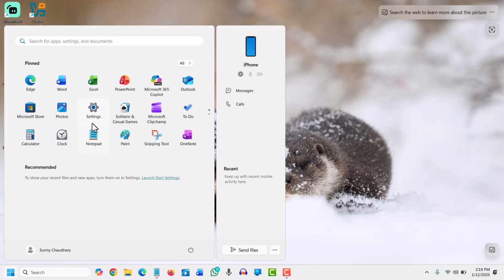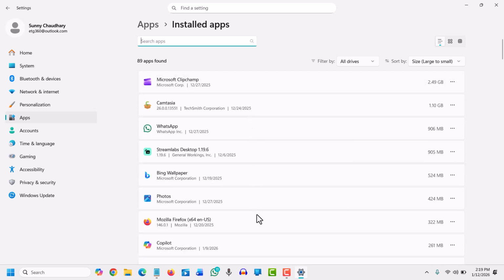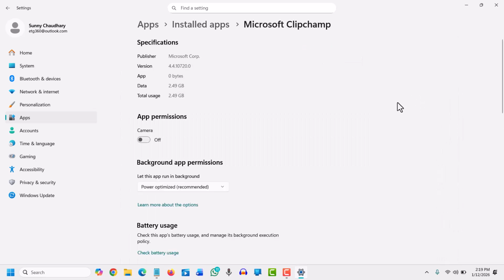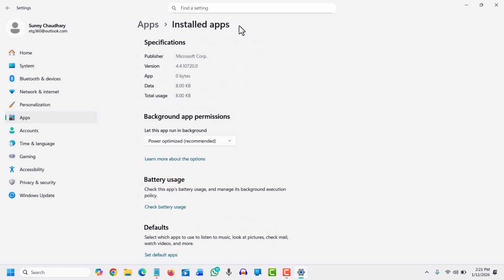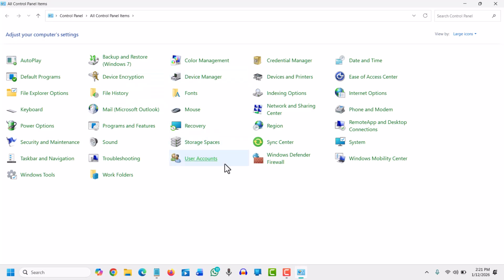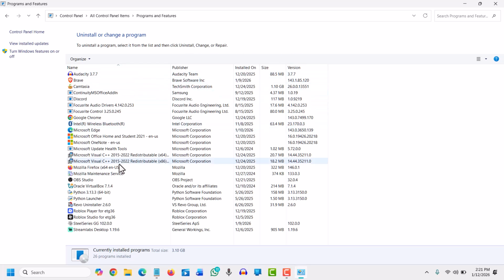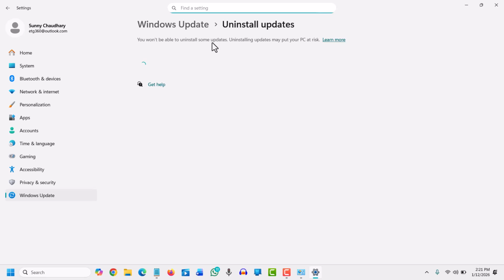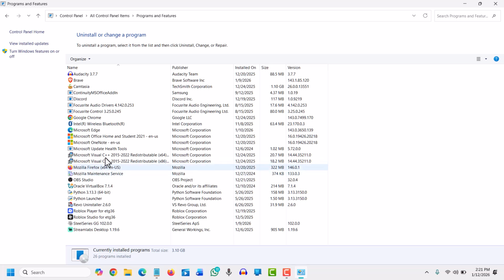How To Uninstall Any Program In Windows 11 (Complete Safe Guide)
Best tutorial on how to uninstall program in Windows 11 or how to remove apps in Windows 11 permanently or how to delete software in Windows 11 safely or how to uninstall stubborn programs in Windows 11 without software for Windows 11 Home Pro Enterprise users who want to free up storage and fix errors and improve performance and remove unwanted apps without breaking system stability.

In this video you will learn the safest and fastest way to uninstall any program in Windows 11 including normal apps hidden apps Microsoft Store apps and stubborn software that does not uninstall properly.

remove useless programs
free disk space
speed up slow Windows 11 PCs
fix app related errors
clean startup apps
and improve overall system performance without using any third party software.